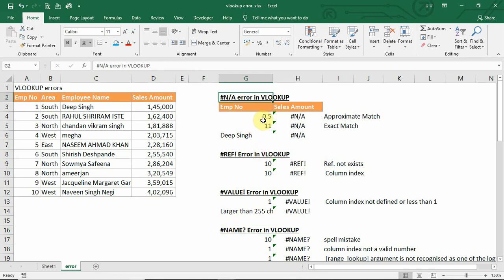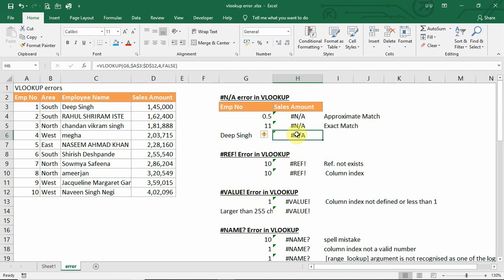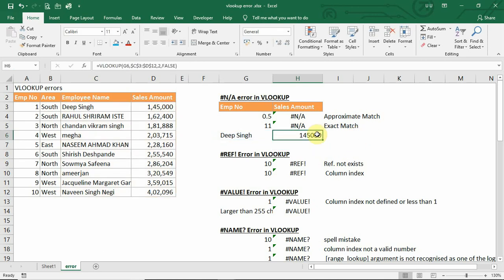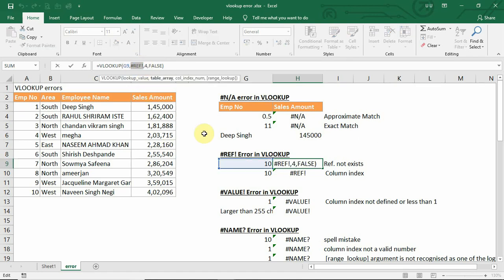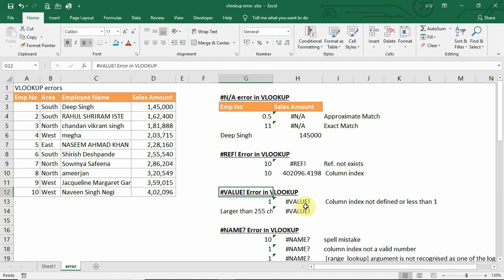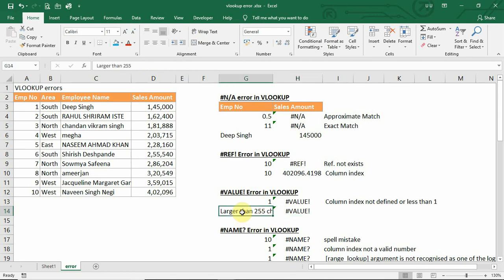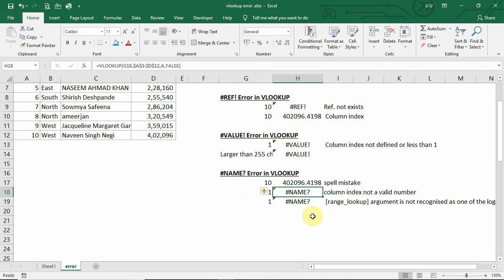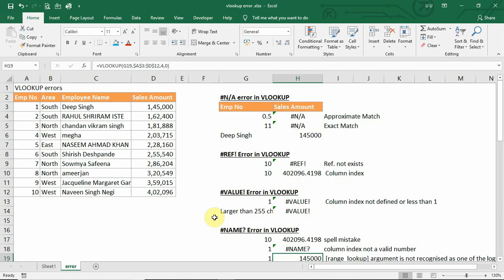How To Troubleshoot Vlookup Errors Like A Pro